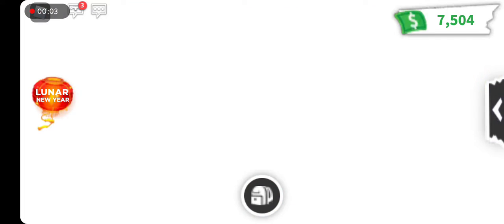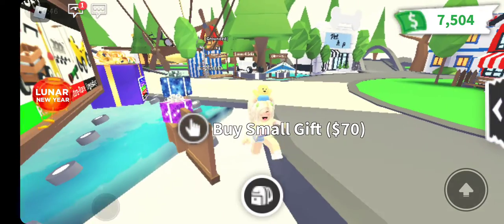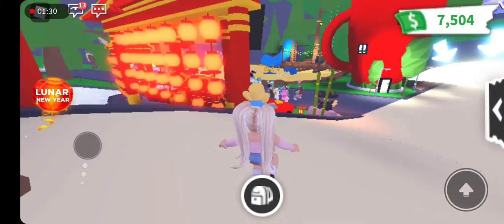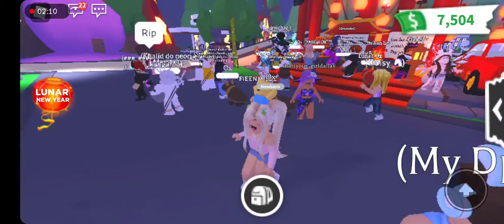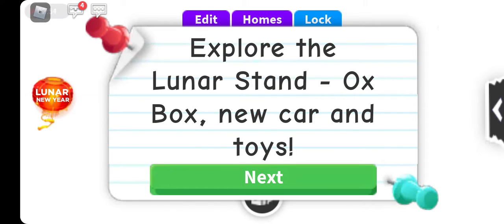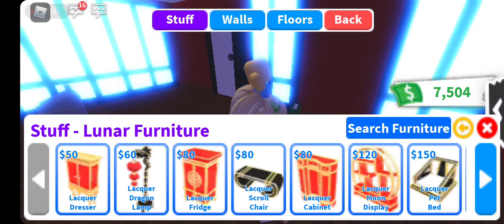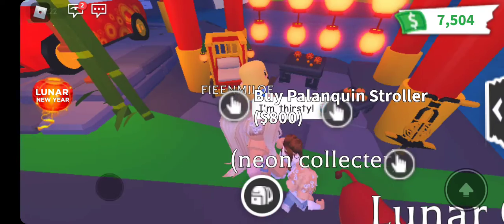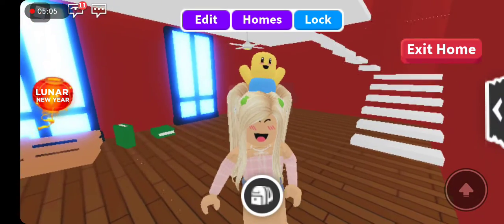lunar update 2021 adopt me let's explore lunar update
CHANNEL DESCRIPTION:
Hello friends,

In my channel, you will find gaming and entertaining videos...I love to play games especially Roblox...
On my channel you will find my Gaming Videos of ROBLOX || MINECRAFT ||BARBIE DREAM HOUSE ADVENTURES Game.

Roblox is a super additive game and I want all of you to play this game and that is why I always share my gameplay with you.

I also like to play Minecraft Barbie dream house adventures and Sonic Dash, you will have so much fun when you watch my gameplay... In Minecraft I build different type of house... cinema... palm tree house.. I share some tutorials and tours of my Minecraft houses in my videos,,,Hope you will definitely love it.

And when you will watch my Roblox gaming videos you will get more tips and tricks...

💥 Your views and reviews matters.

ABOUT ROBLOX:
Roblox is an online game platform and game creation system that allows users to program games and play games created by other users. Founded by David Baszucki and Erik Cassel in 2004 and released in 2006, the platform hosts user-created games of multiple genres coded in the programming language Lua. For most of Roblox's history, it was relatively small, both as a platform and a company, due to both co-founder Baszucki's lack of interest in press coverage and it being "lost among the crowd" in a large number of platforms released around the same time. Roblox began to grow rapidly in the second half of the 2010s, and this growth has been accentuated by the COVID-19 pandemic.[7][8]

Roblox is free-to-play, with in-game purchases available through a virtual currency called "Robux". As of August 2020, Roblox has over 164 million monthly active users, with it being played by over half of all children aged under 16 in the United States.[9][10] Roblox has received generally positive reviews from critics.

You can watch the video from the set of 720p60 or 1080p60 Full HD

Production credits:

Edited by:       Esal and Sisters
Filmed by:      Esal and Sisters
Produced by: Esal and Sisters
Video Title: